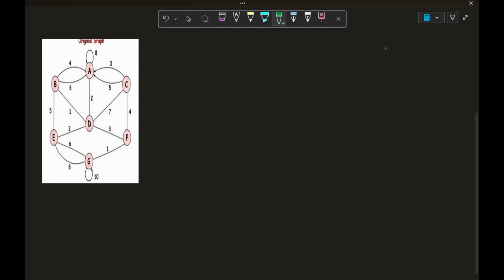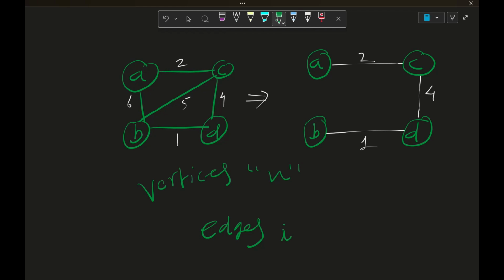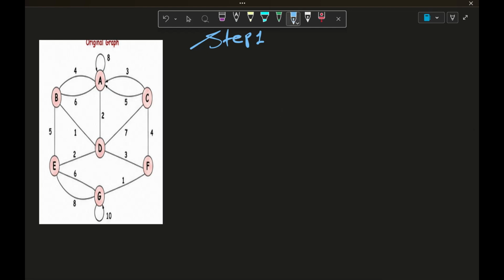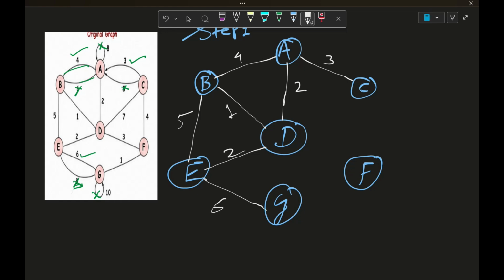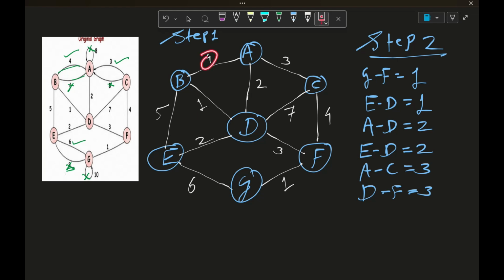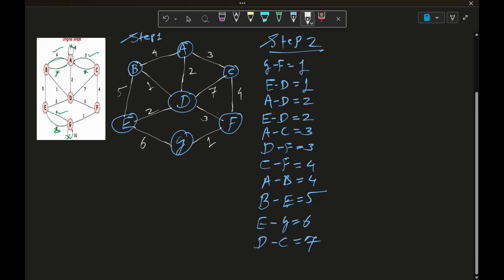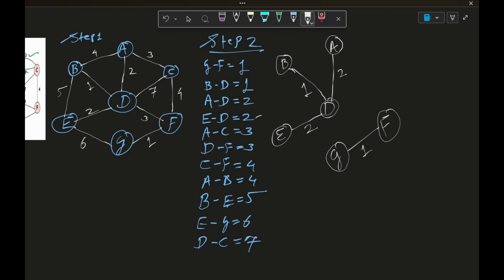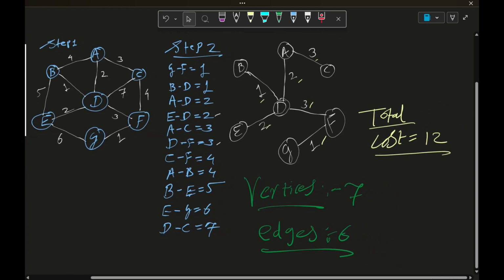Unit 2 Graph MST Using Krushkals Algorithm